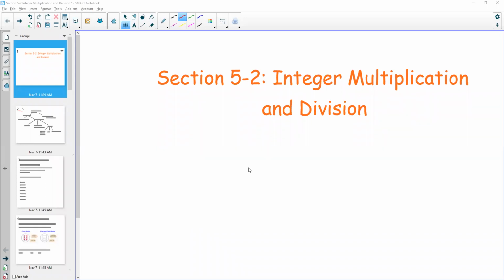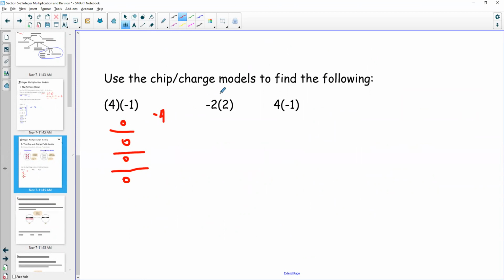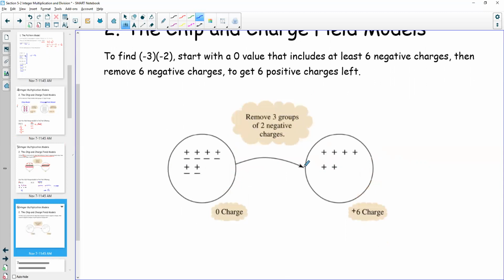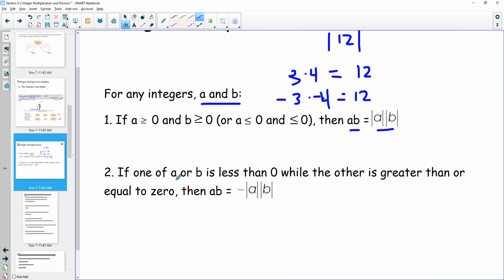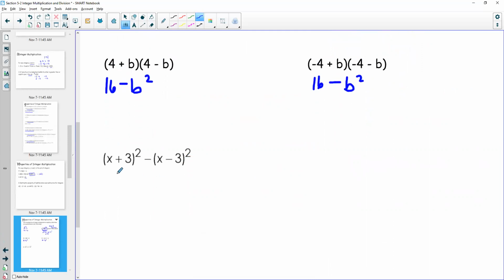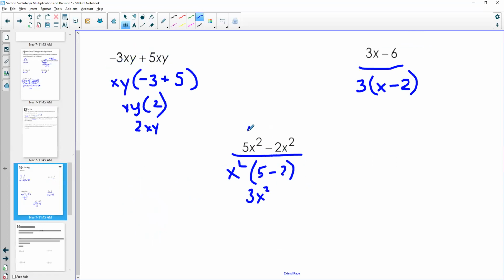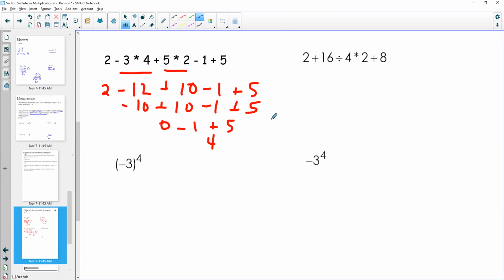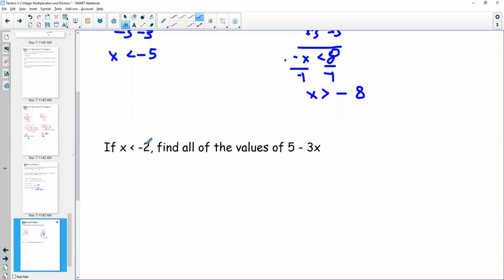Math 102: 5.2 Recording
This is the recording of notes for section 5.2.